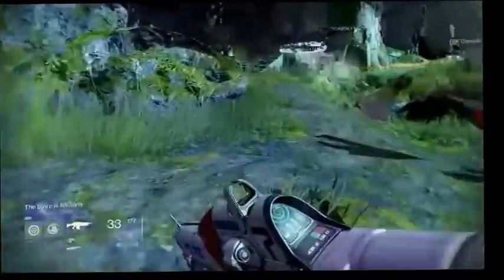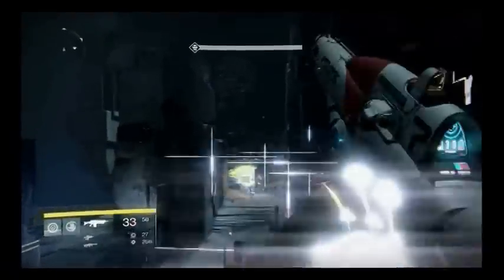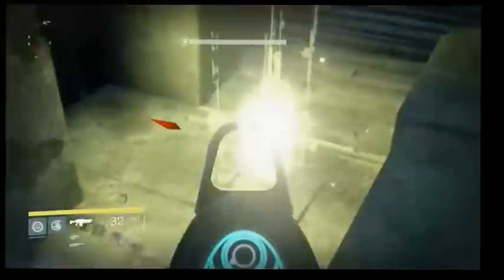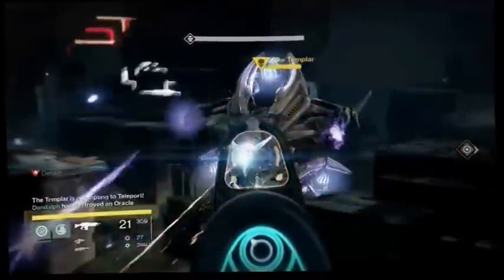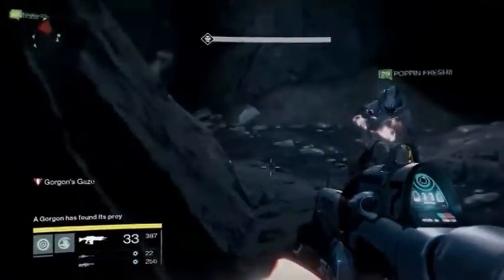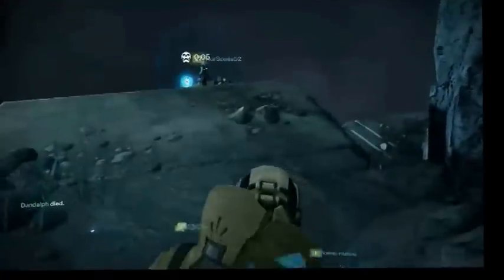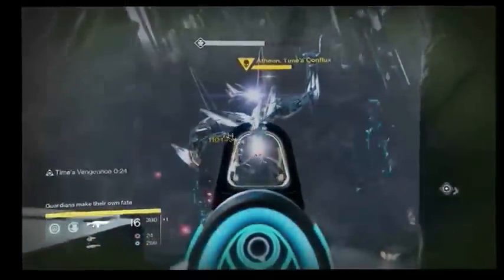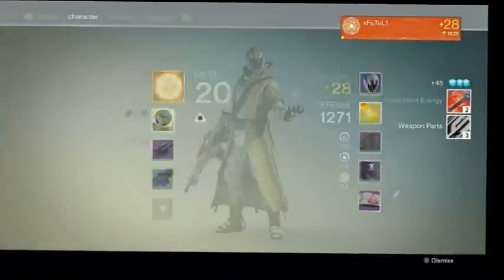Destiny Vault of Glass Raid Walkthrough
Destiny Vault of Glass Raid - Normal mode